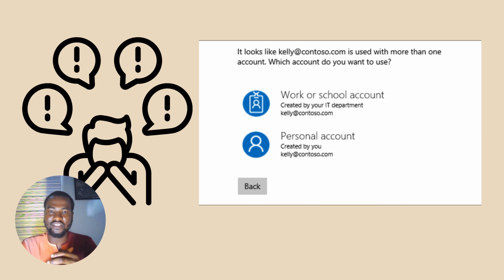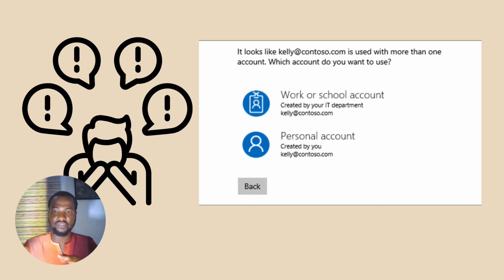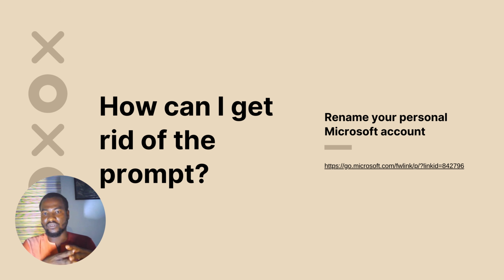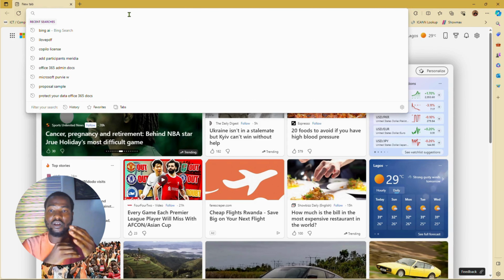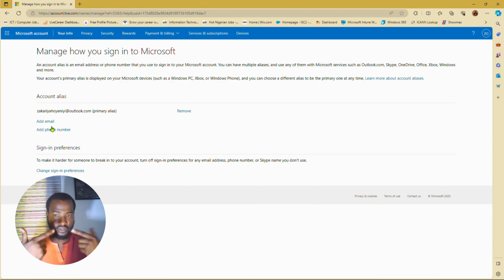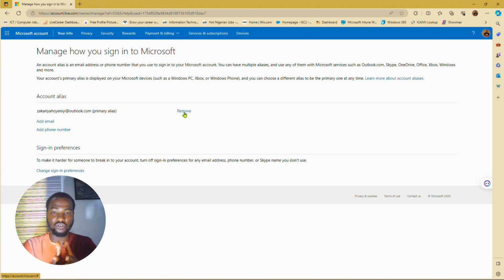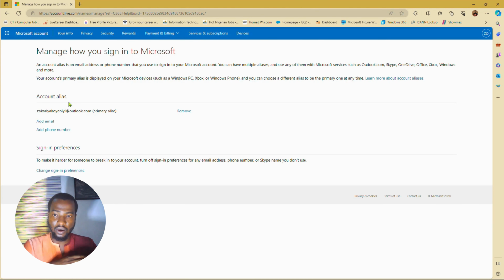Best Practices for Managing Work and Personal Microsoft Accounts with the Same Email Address